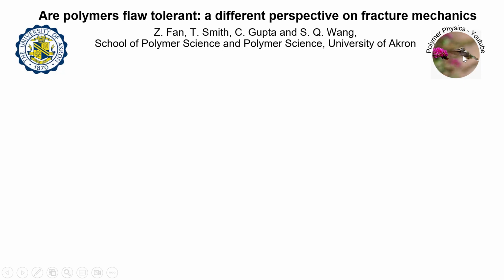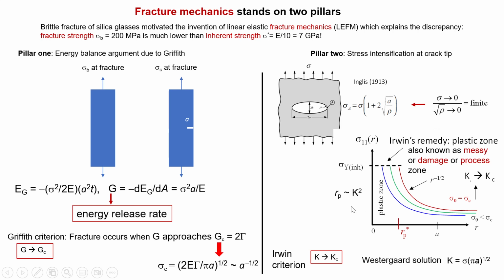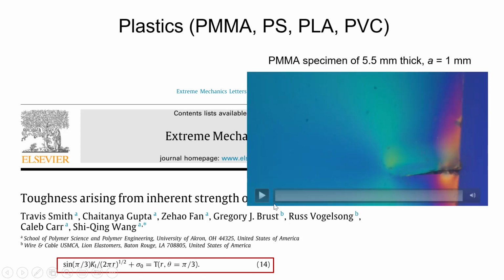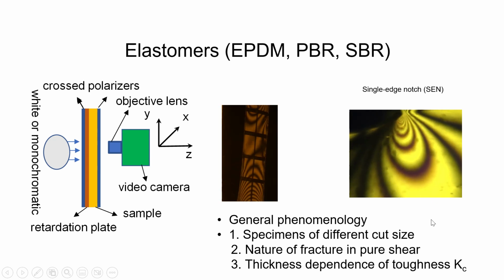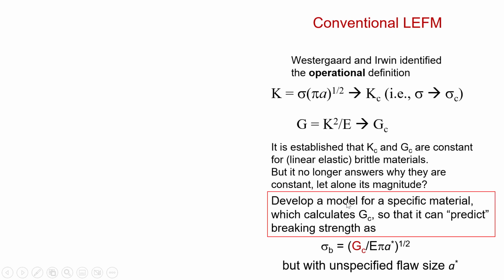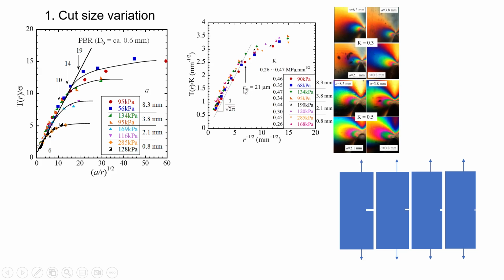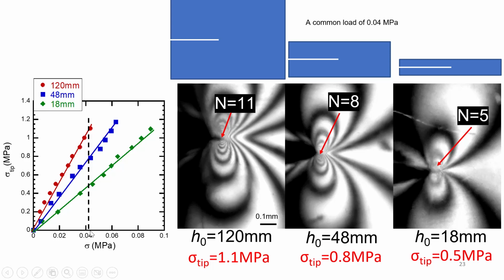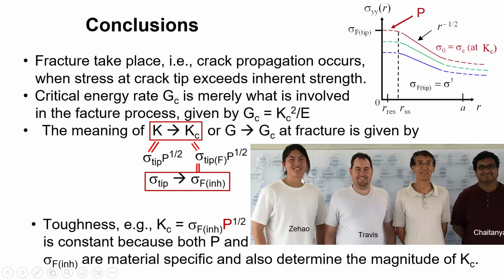Nature of fracture in Rivlin-Thomas pure shear (SES 2022)